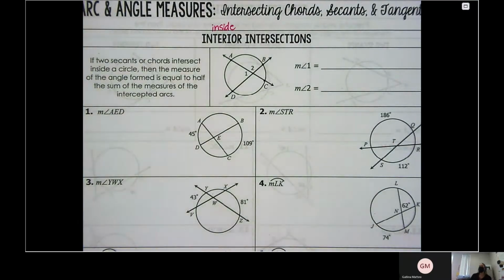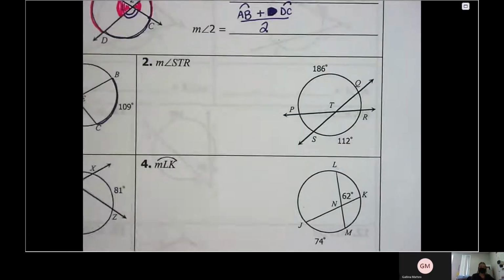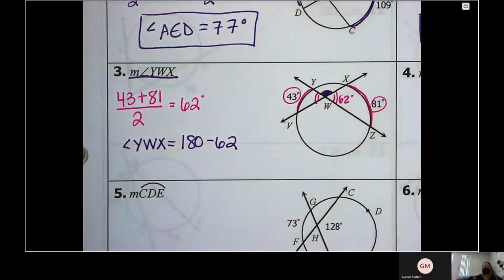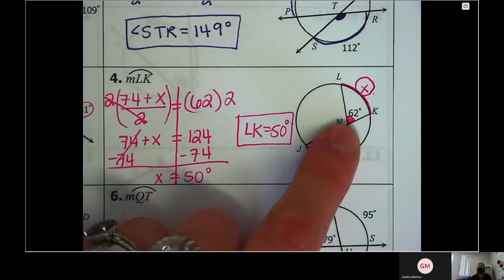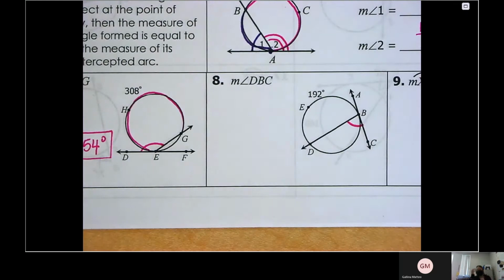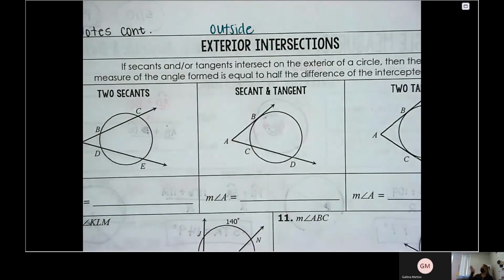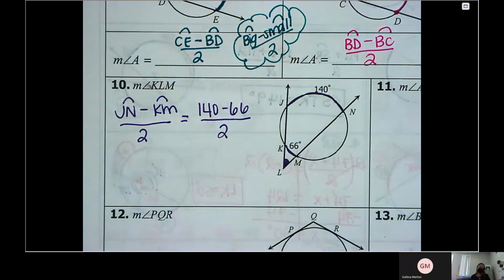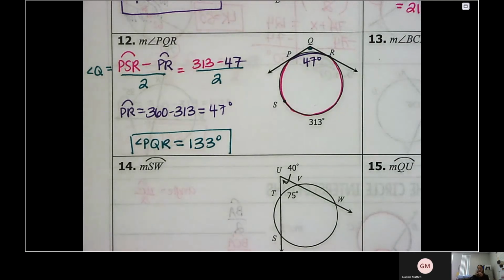5/10 Monday Live Lesson - 10.3 Circles Intersecting Chords, Secants, & Tangents